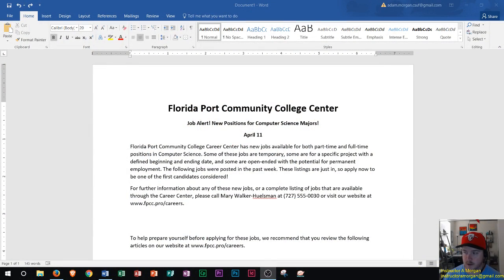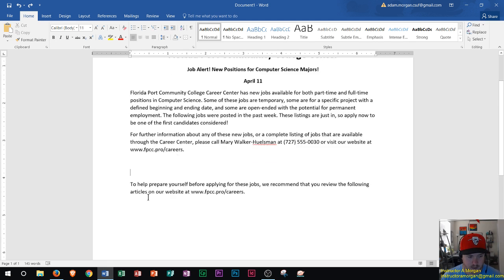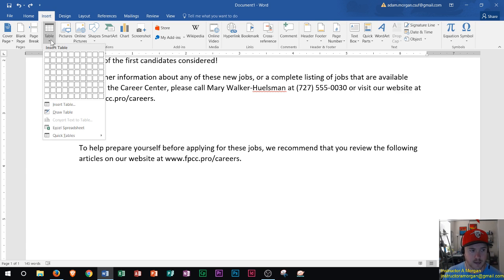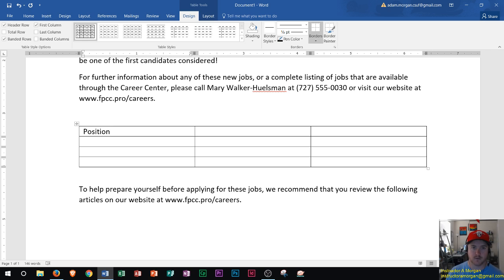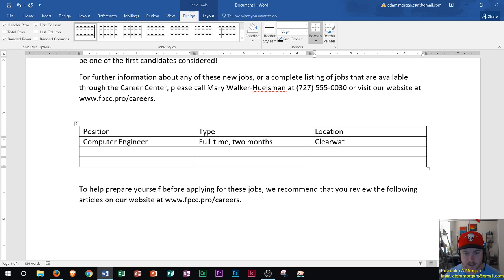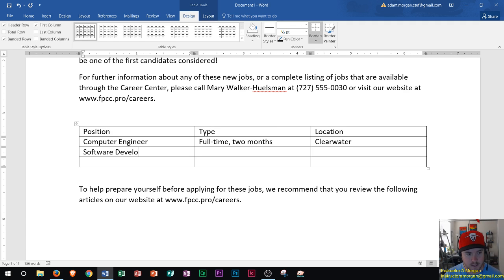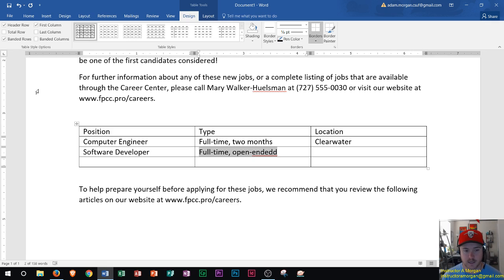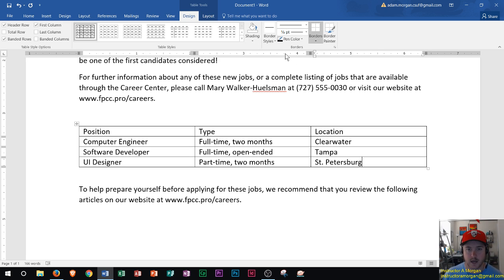Word 2016 - Create a Table - How to Make & Insert Data Tables in MS Microsoft on Office 365 Tutorial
This tutorial covers how to create and modify tables in Microsoft Word 2016. This new demo shows you all of the different features offered in Office 365, and the training course is directed for beginners. The goal of this video is to teach you the most efficient ways to navigate between the rows and columns within your table, so that you can learn those skills for development not only in Word, but also Excel. I have playlists created for both programs, so I hope you enjoy checking those out too!

My goal is to provide you with the best learning environment possible, for all beginners of technology.

Also, check out these other playlists to improve your Office 365 and Job Search Skills

Excel 2016:
MOS Prep - Basic Functions and Formulas

Outlook 2016
Basic Tutorial